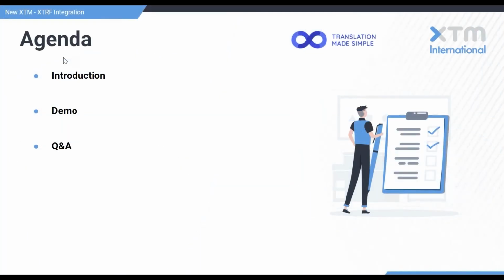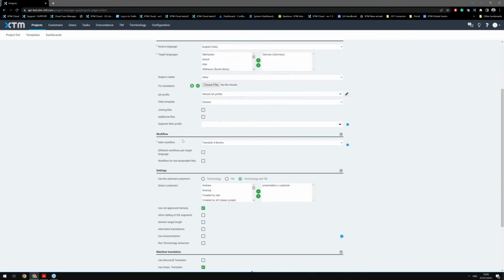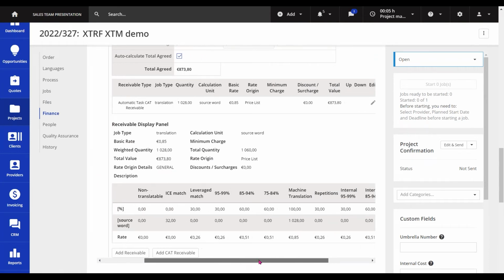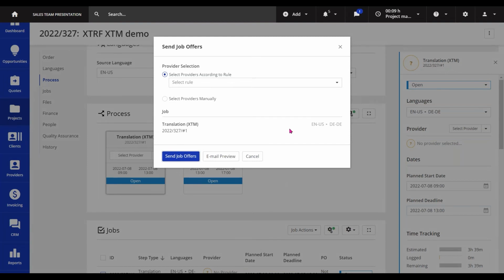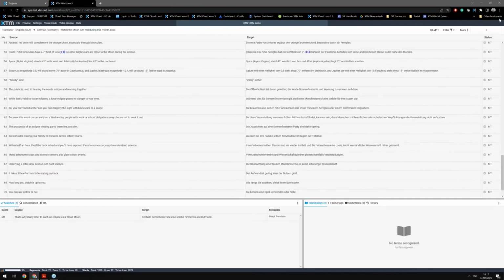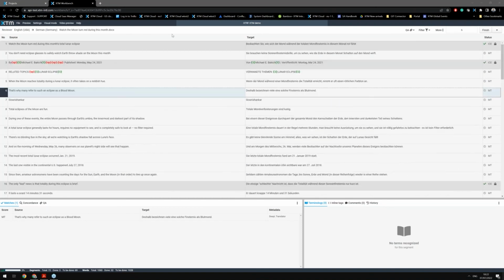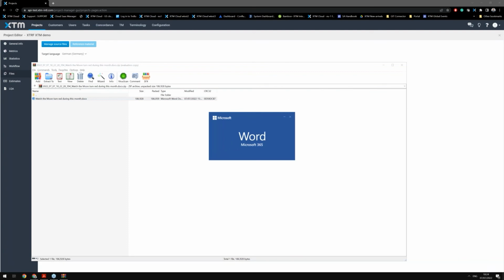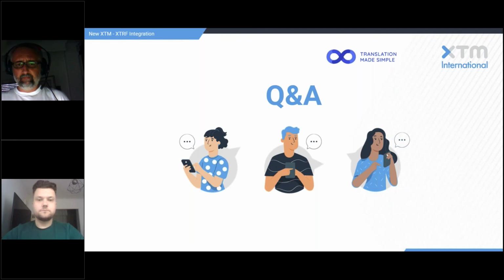[WEBINAR] New XTM & XTRF integration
Speed Up Translation Delivery with the New XTRF‑XTM Smart Integration